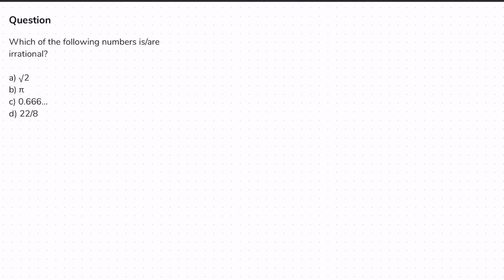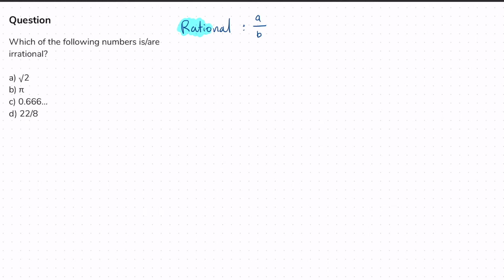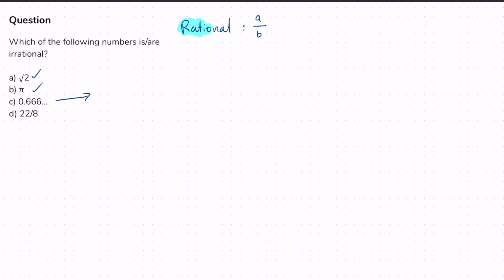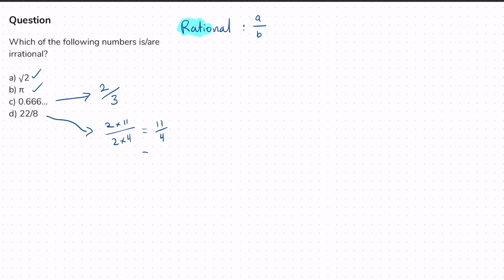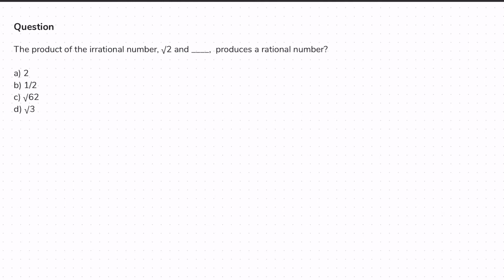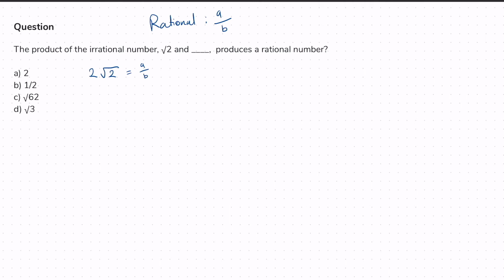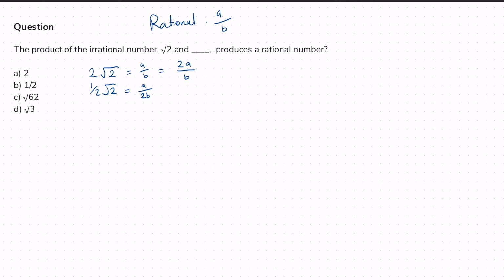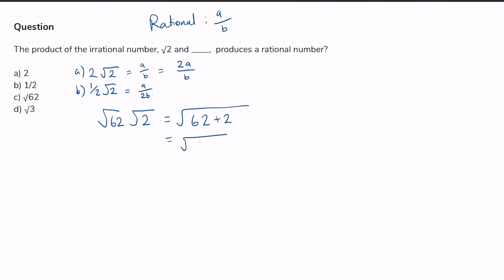Rational and irrational numbers | GCSE & IGCSE Maths | AQA, Edexcel, CIE, OCR and O Levels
(I/GCSE) Rational and irrational numbers are easy when there are video lessons to help you learn!

Produced by quicksense.org, this video on rational and irrational numbers is part of a bigger series covering every single learning objective.